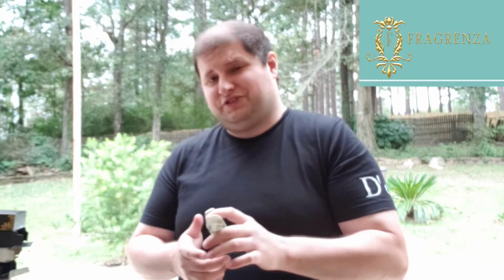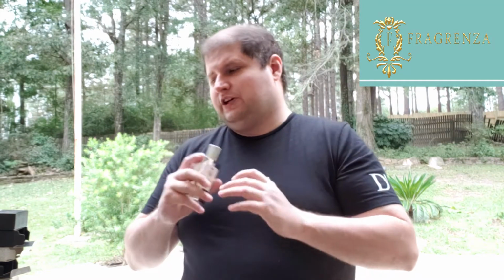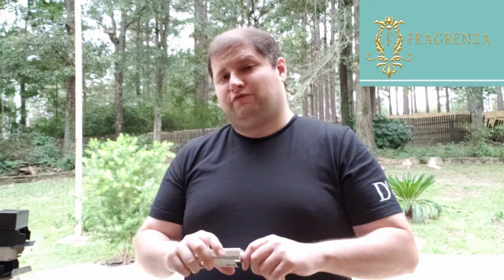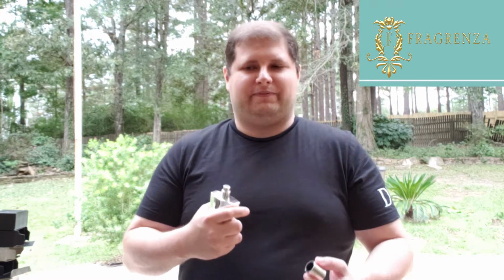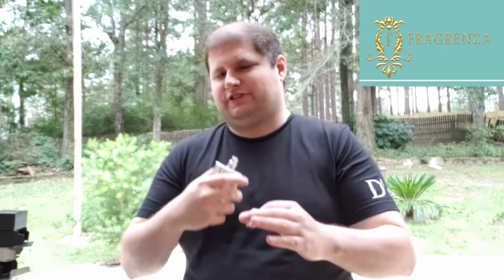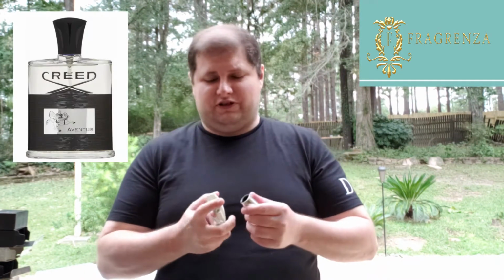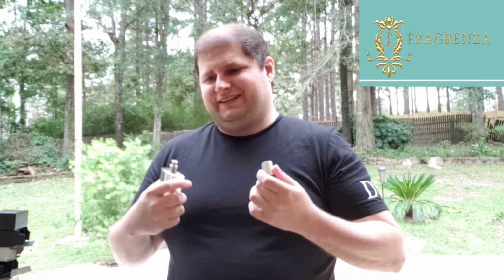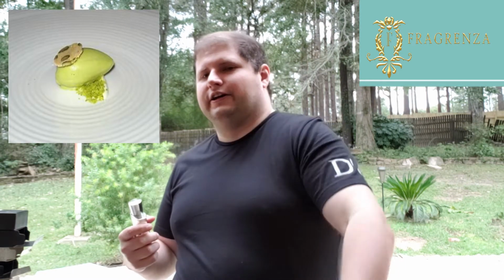The House of Fragrenza - Fragrance Clones, Twists and Original Creations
Today , I wanted to highlight a great house that needs more love. They have a growing and large selection of fragrance too. I was not paid, told or asked to say , share or suggest anything in this video. here is the link , if you would like to check them out !

Check it out my other recent videos !

The Truth about How to Get Compliments ! - 10 ways to Improve your life and Compliment Getting

My Personal Top 10 Best Summer Fragrance/Cologne Finds 2019 - Top 10 Best End of Summer Fragrances